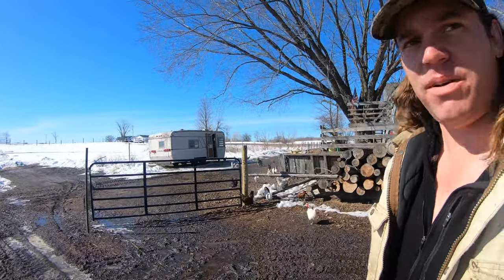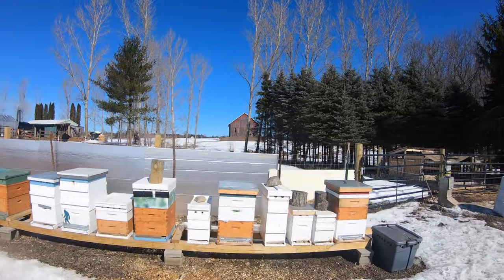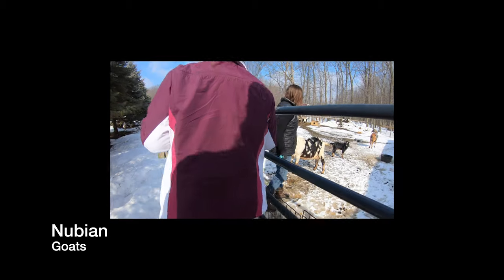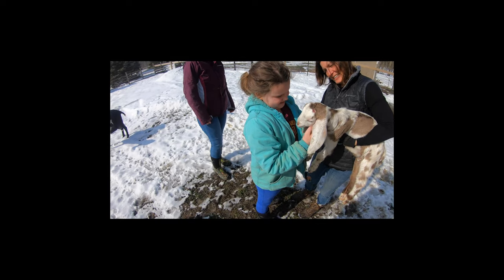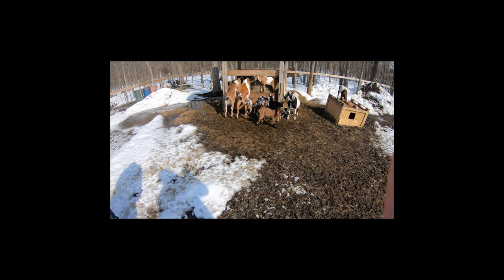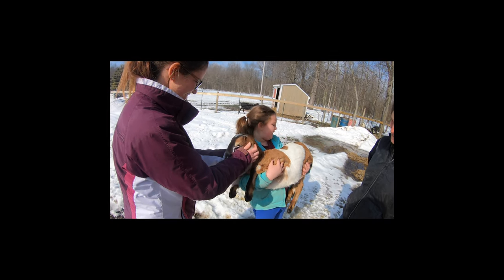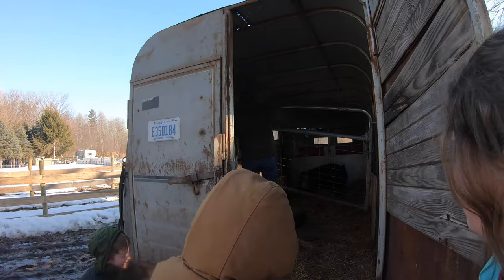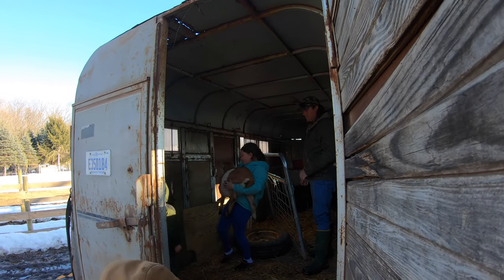We surprised our Daughter with a Baby Nubian Goat!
Short Farm update, Maylee gets an early surprise birthday present, and Oprah comes to the Farm!